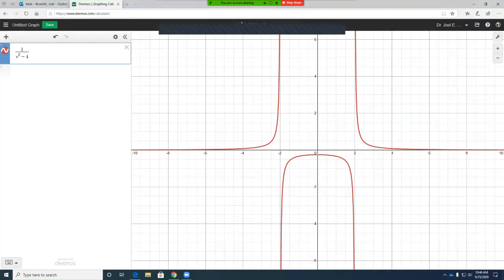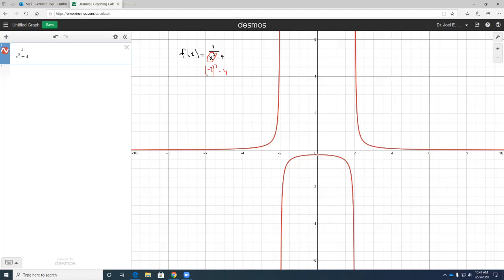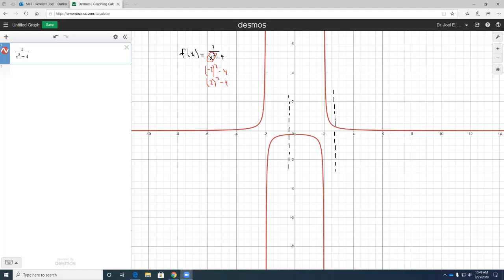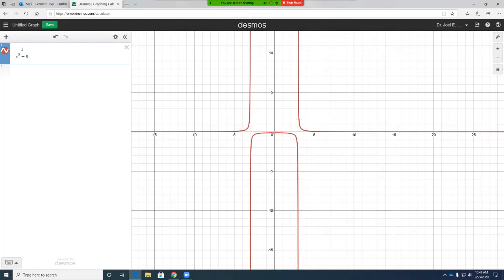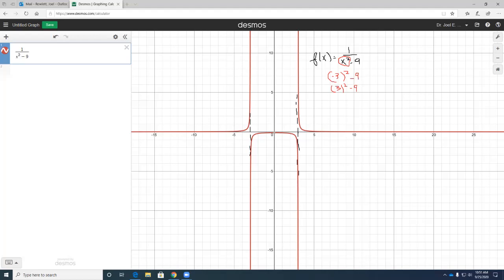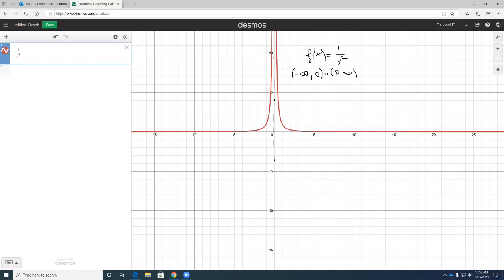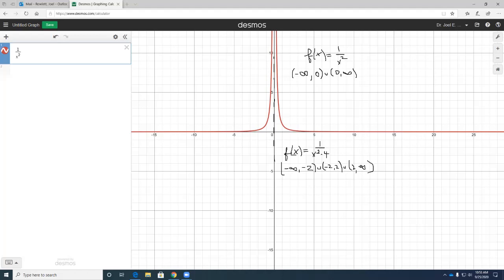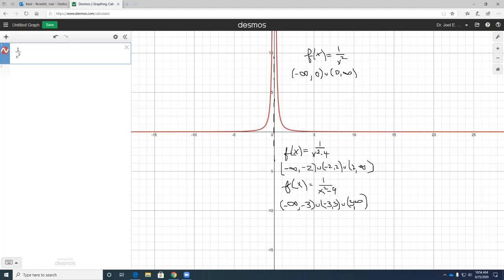Domains of Functions When Working with Denominators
If given a rational function, how to determine its domain.